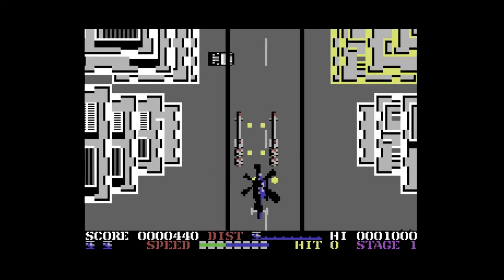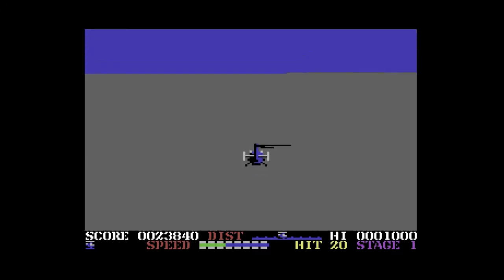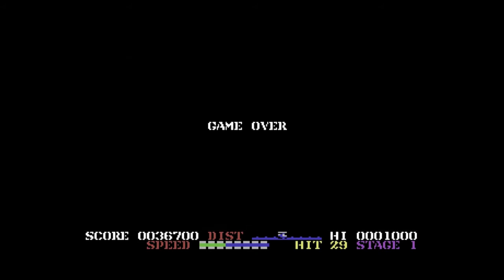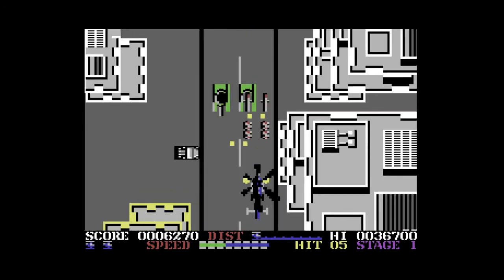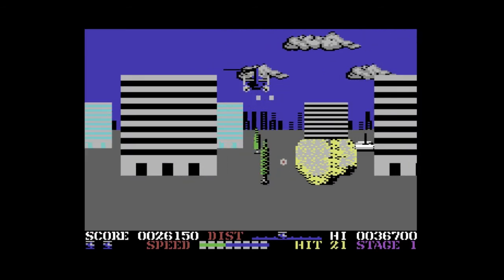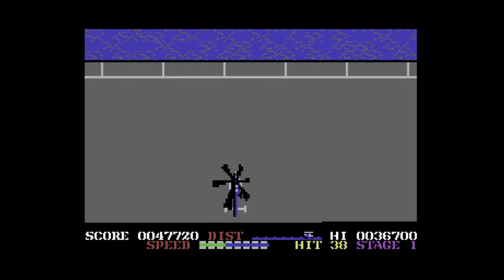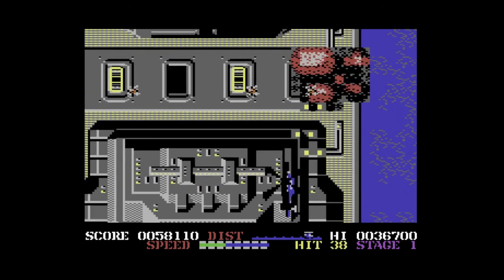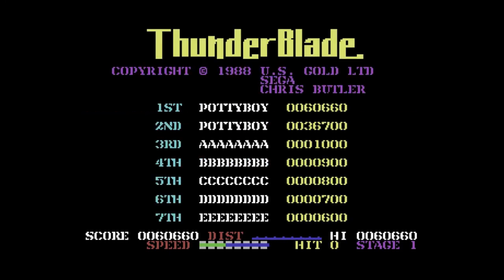Pottyboy Plays Thunderblade (Commodore 64)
Welcome to another Pottyboy Plays! This time I'm playing Thunderblade for the Commodore 64. This was a request by lawnboyspost1975.

This is a conversion of Sega's coin-op helicopter shoot'em-up, released by US Gold in 1988. Amazingly, this is a pretty decent conversion, but that's because Chris Butler (of Power Drift fame) was at the helm, ather than the likes of Probe or Tiertex. It's a good conversion that's worth checking out.